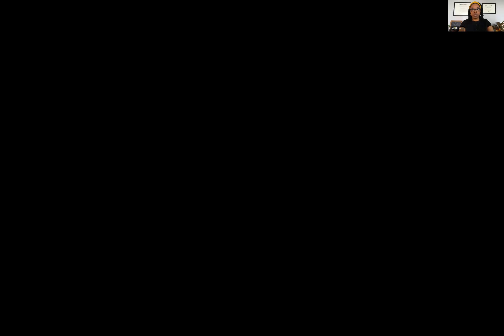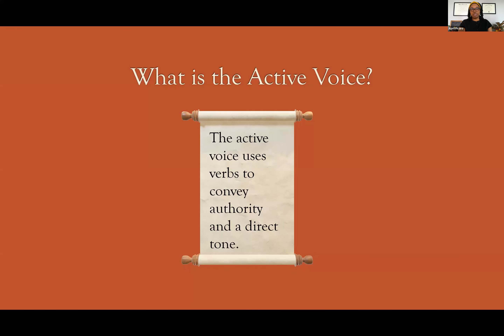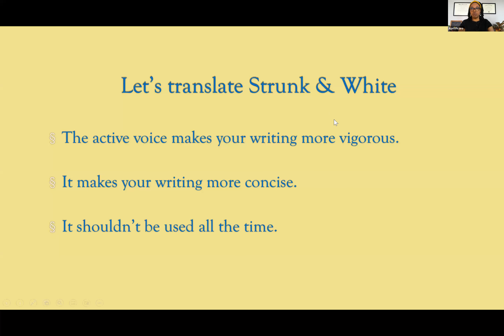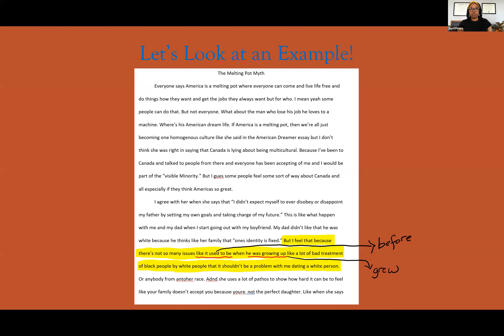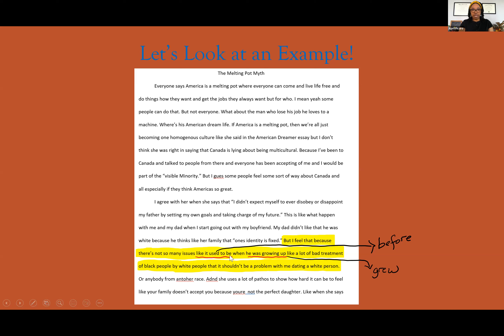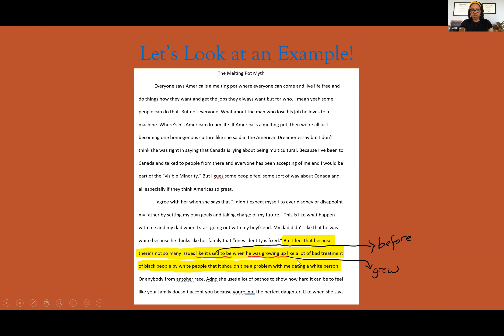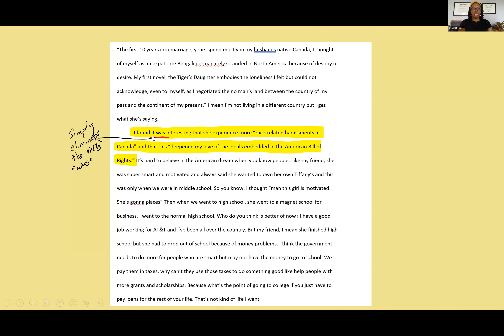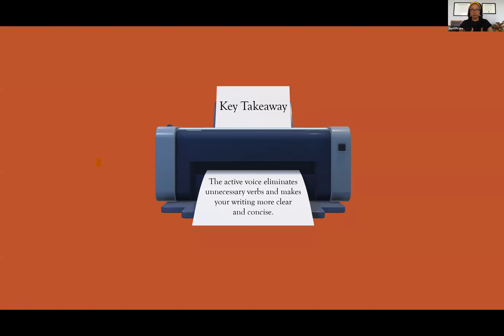Coffee & Composition - The Active Voice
Don't shy away from this one; all it takes is a bit of practice!